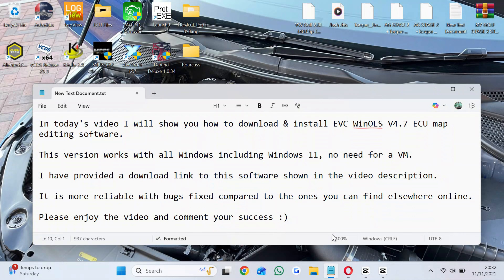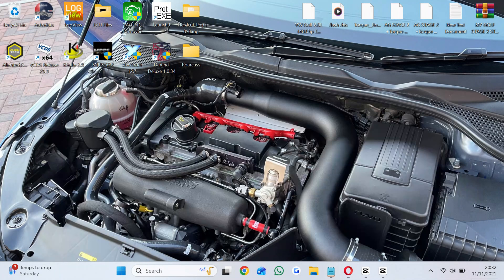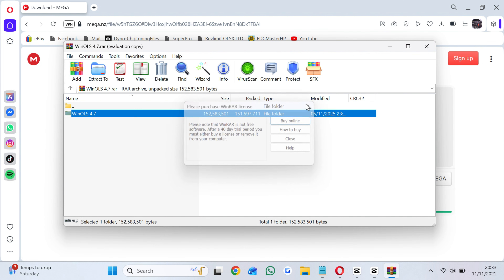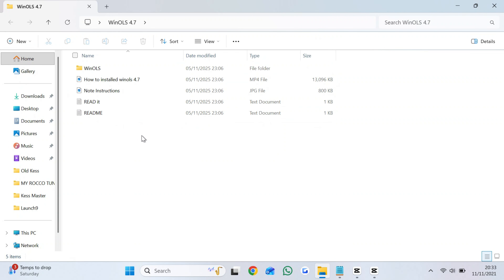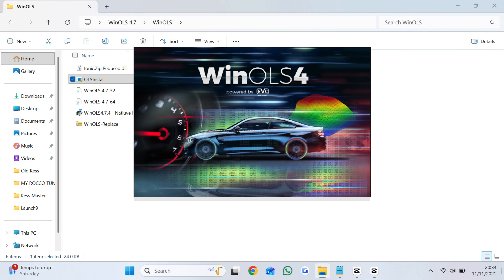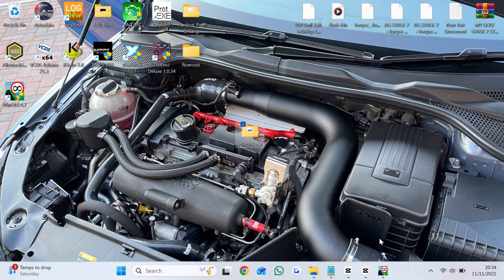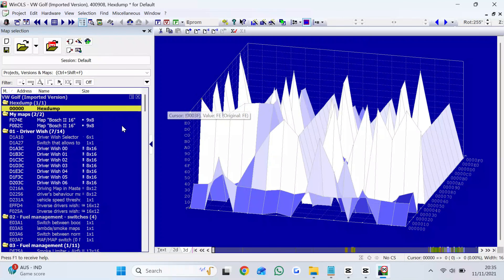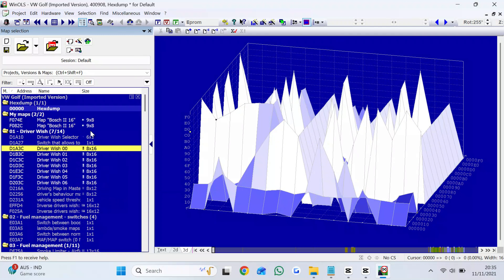EVC WinOLS V4.7 ECU Remap Software - EGR DPF AdBlue Stage 1/2/3 - Download & Install Instructions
In today's video I will show you how to download & install EVC WinOLS V4.7 ECU map editing software.

This version works with all Windows including Windows 11, no need for a VM.

Or purchase on eBay

It is more reliable with bugs fixed compared to the ones you can find elsewhere online.

Please enjoy the video and comment your success :)